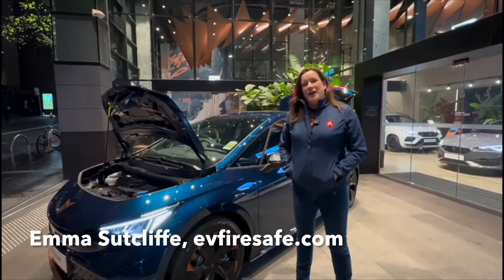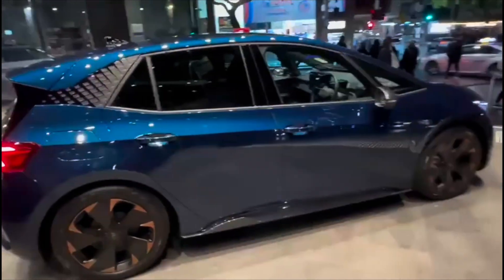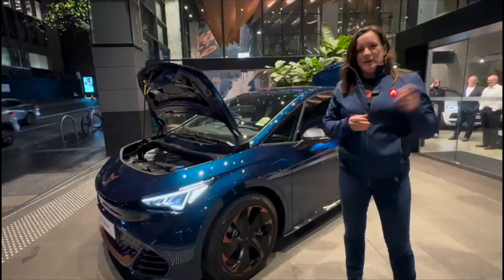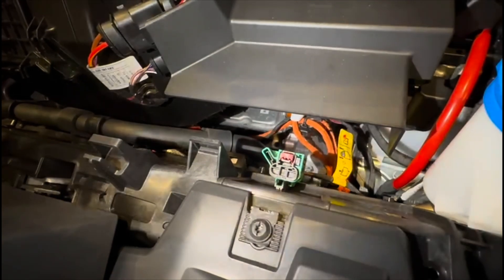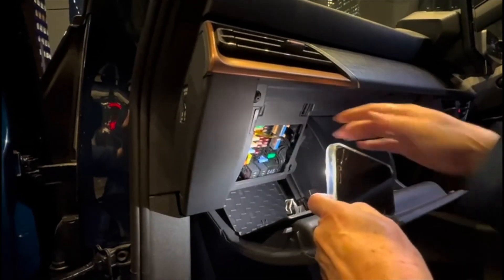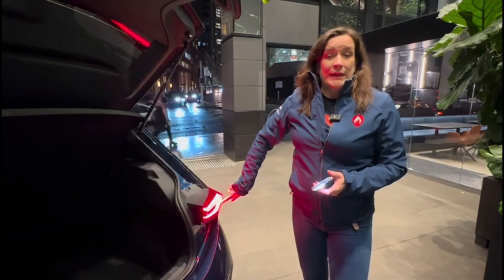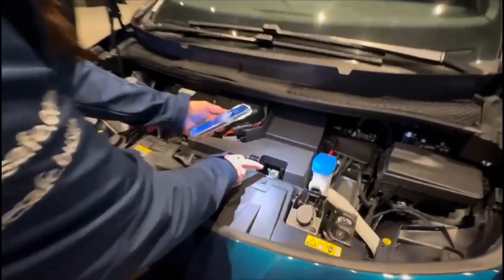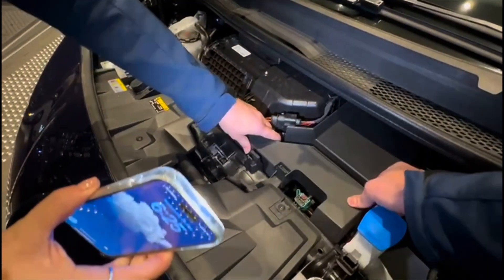Emergency response to CUPRA BORN electric vehicle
How do emergency responders manage a fully electric Cupra Born electric vehicle that's been involved in an incident or fire?

In this short EV FireSafe video, Emma looks at how to Identify, Immobilise & Isolate this awesome little EV & make everyone on scene safer.

Train with us! We run monthly Live Online Training sessions for emergency responders that you can join from anywhere in the world, on any device! to register for the next session.